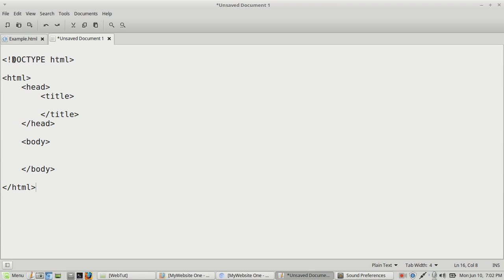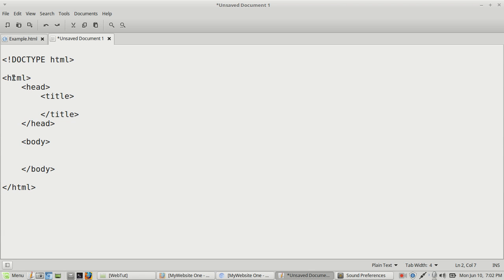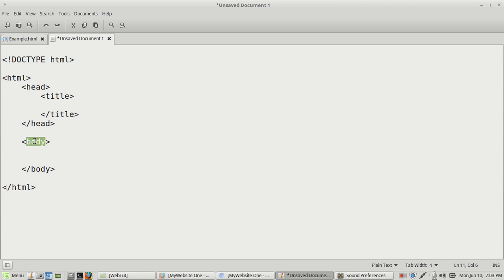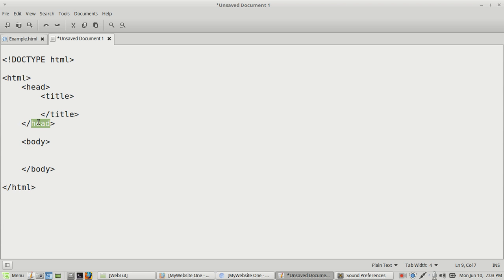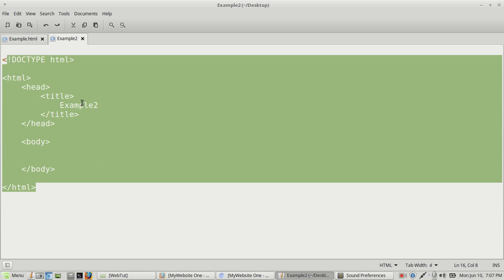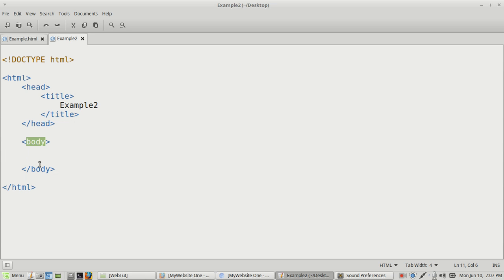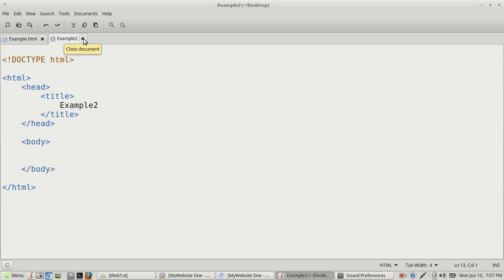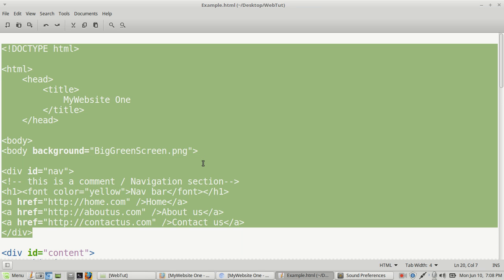3 webdev html Coding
the next installment in html tutorials regarding building websites.